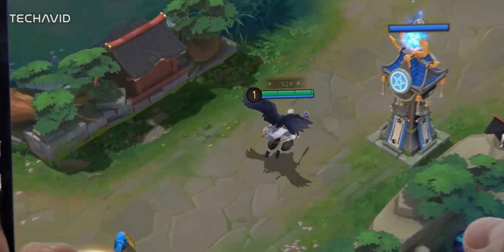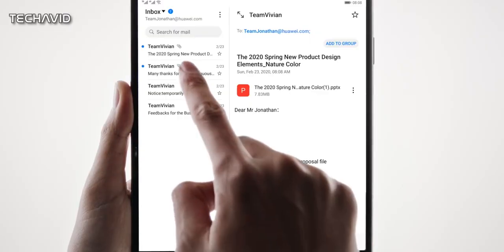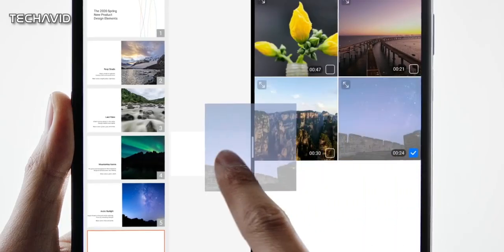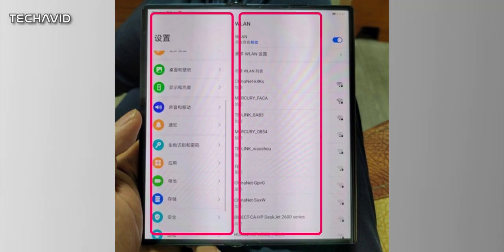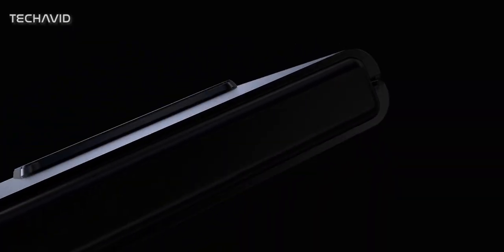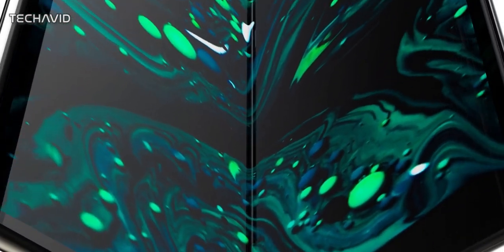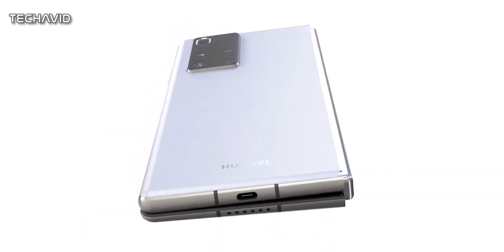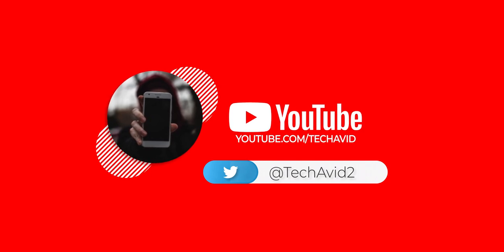Huawei Mate X2 -All The Specifications.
The foldable Huawei Mate X2 we've been hearing about for a year now bagged TENAA certification last November, but its listing didn't detail the specs. However, reliable Chinese tipster Digital Chat Station has filled in the gaps, sharing the full specs of the Mate X2.